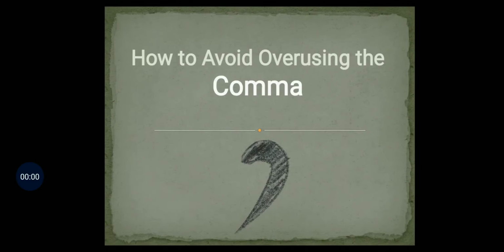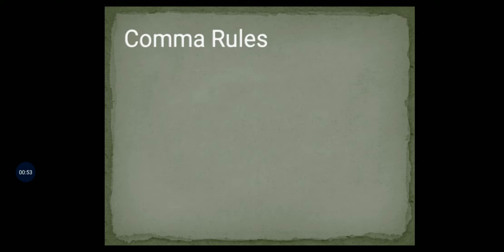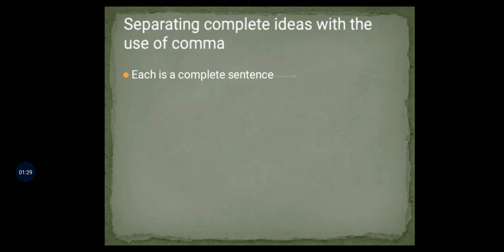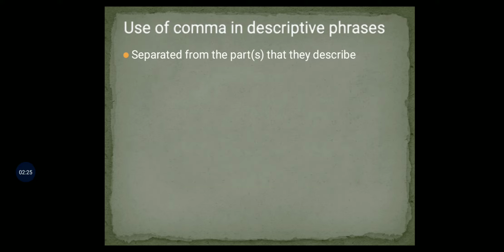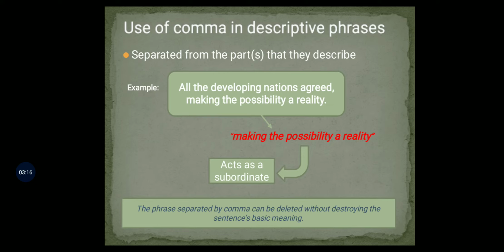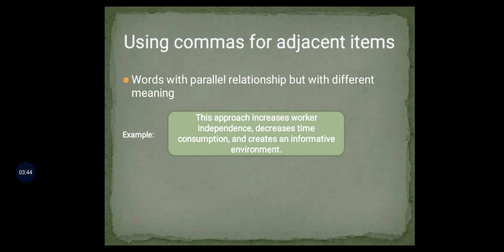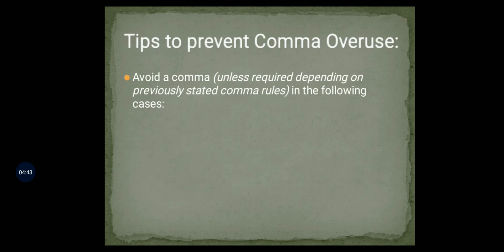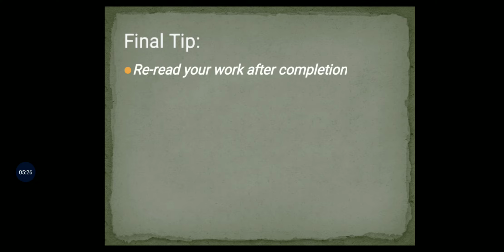How to Use COMMA in English Sentences | Where to Use COMMA in English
The video on "How to use comma in English sentences" helps you in understanding the use of comma and where to use comma in English.

For perfect English sentences, it is important to know English punctuation rules, which includes using commas correctly. Uses of commas in English are varied and this video on How to use comma in English sentences serves as a guide to help you understand the types of commas in English along with different comma rules.

Four comma rules have been stated in the video to guide you as to when you should ideally insert a comma in a sentence such that there is no frequent use of comma. The video discusses tips to avoid comma overuse. Examples have been included to simplify your understanding of the correct comma use technique.

Please hit the "like" button if you found the content informative.
Our videos guide you as to how to learn English from zero.

Connect on Instagram:  devika_instalive